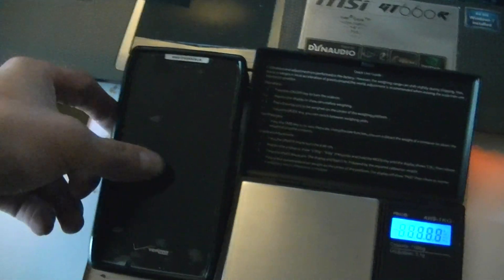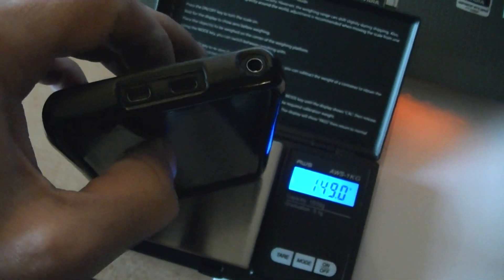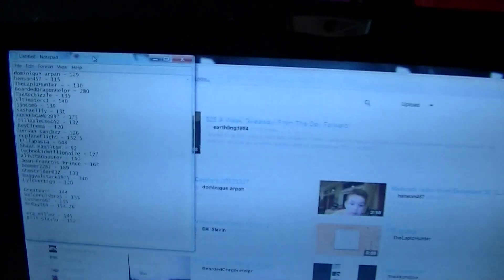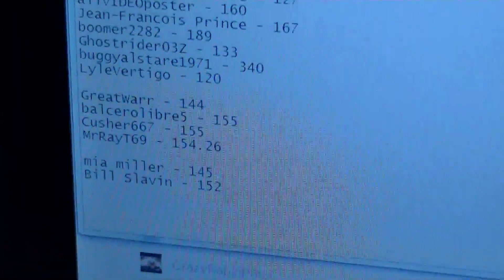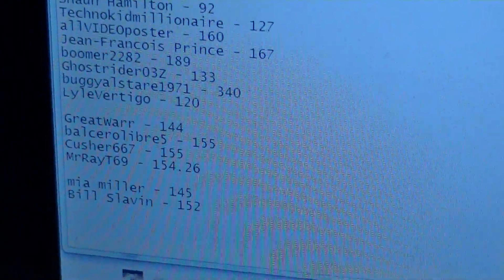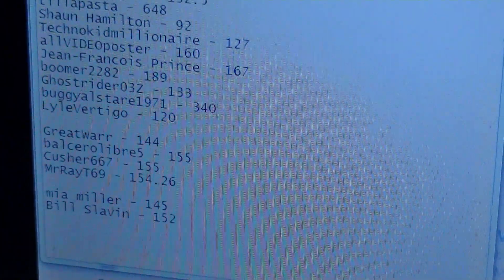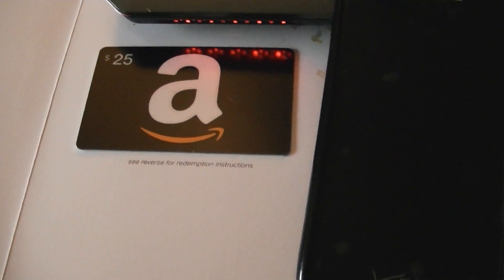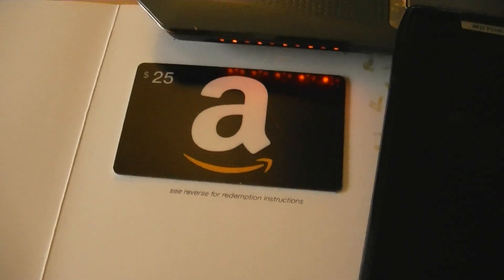Amazon Gift Card Winners!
Two people win a $25 amazon gift card!  I will have a new contest going up early January 2013!

Join my facebook: Earthling Tab